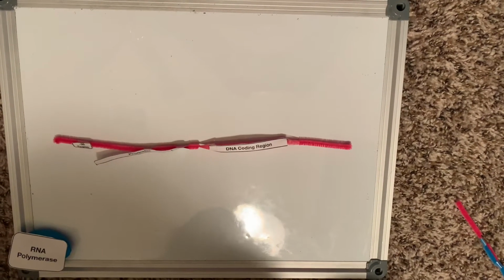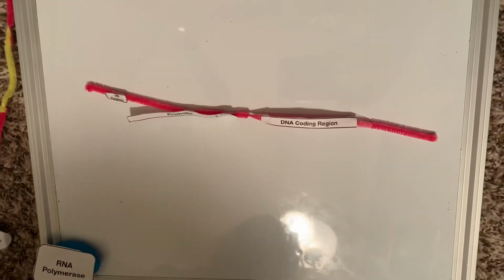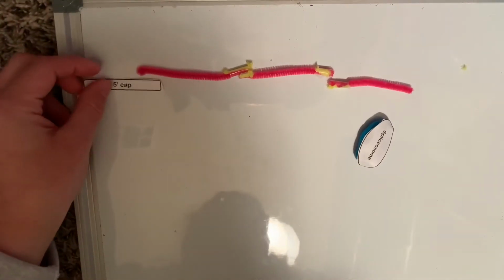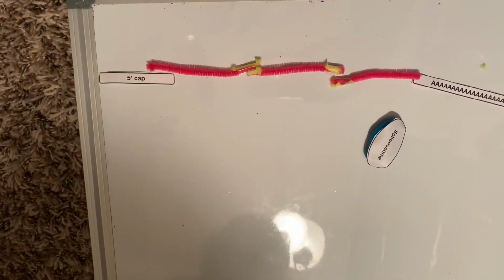gene regulation- bio2416